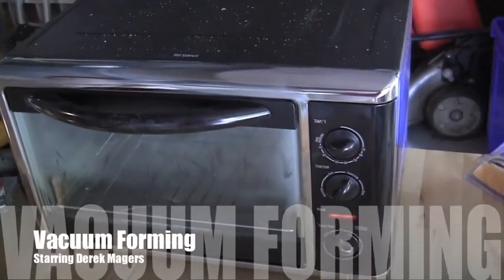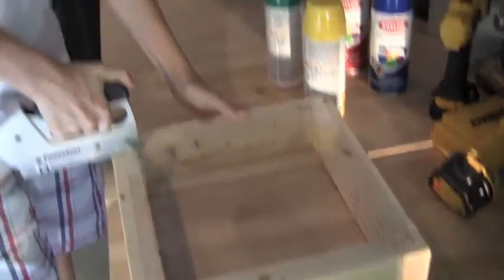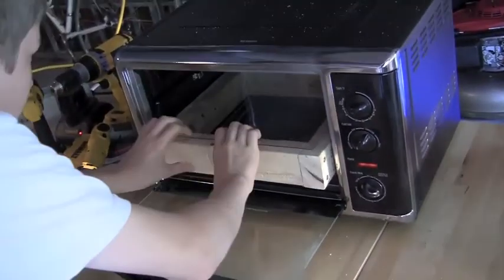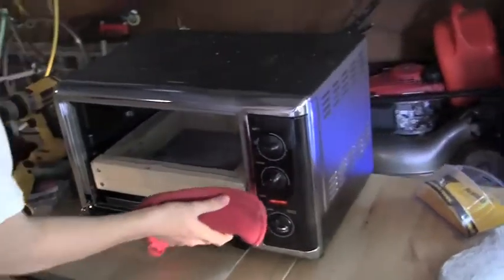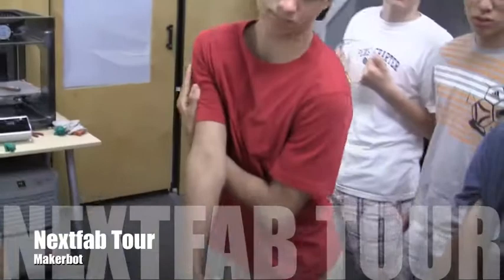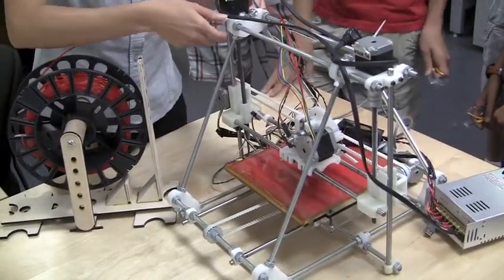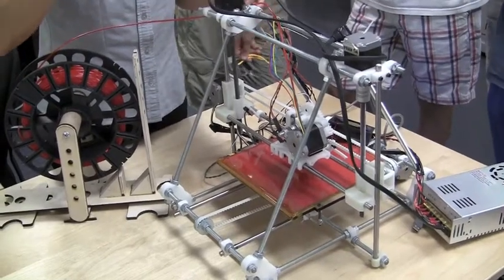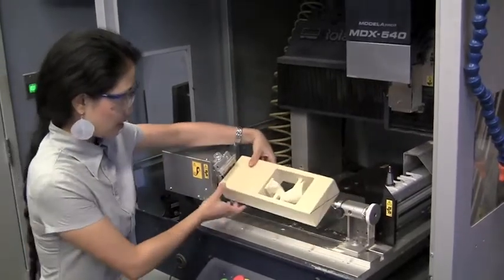Movie from Maker camp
In August 2012 we ran a maker camp, where the 6 boys learned about manufacturing techniques and make things using different techniques.  Over the course of the week they made stuff using vacuum forming, laser cutting, and 3D printing.  We also learned photogrammetry and 3D printing.